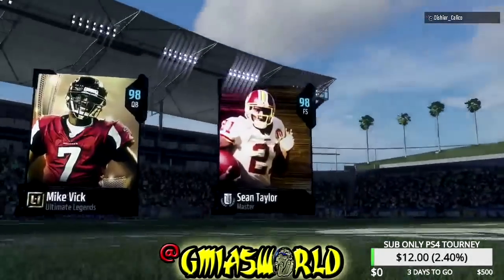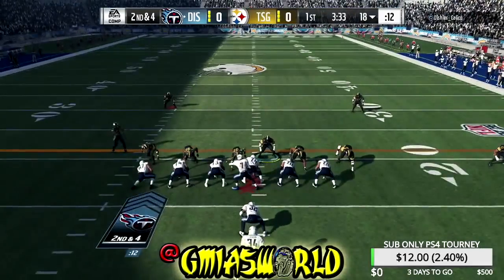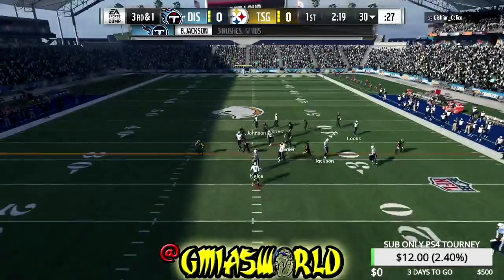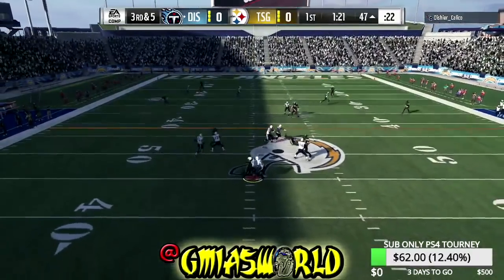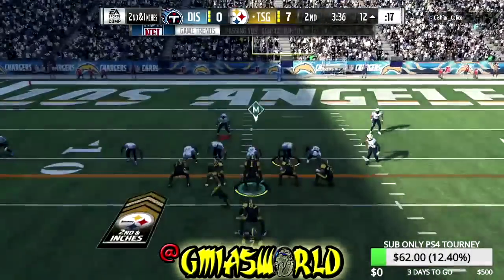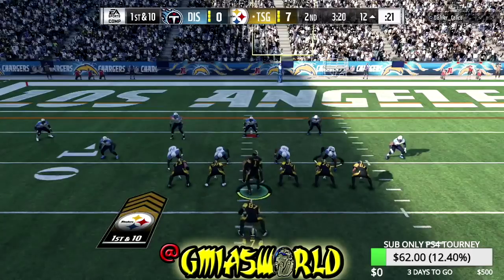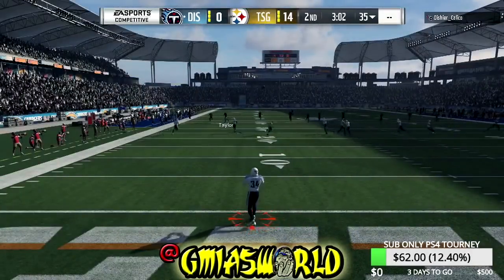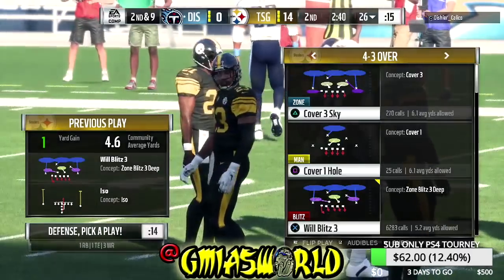Top Run Play In Madden 18 To WIN More Games & DOMINATE Your Opponent With The Ground Game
In this Madden 18 tips video i'm playing a ranked head to head game and show you why I think these specific run plays are the best run plays in Madden 18. I give several options to choose from so you can create the best money play scheme that works for you to dominate on the ground. Remember to focus on your stick game regardless of the run plays you choose to run in Madden 18.
For more Madden tips, MUT coins making methods, funny commentary, strategy, tutorials & more, be sure to click the link below and follow the channel.

Game: Madden NFL 18 PS4 Pro/XBOX One